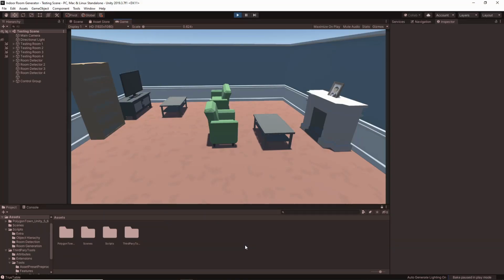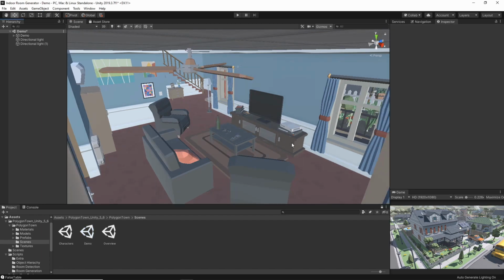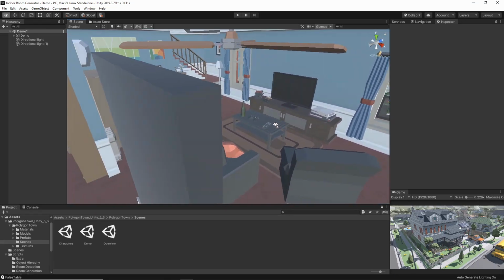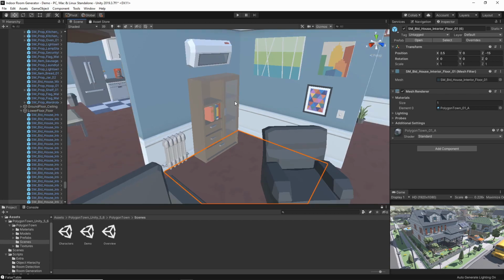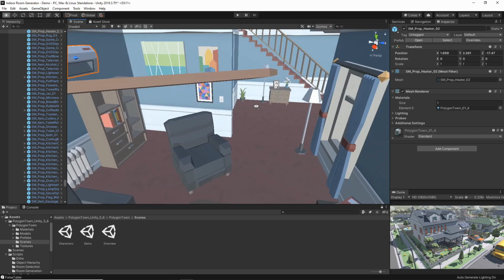Tables and Sofas - Project Square Devlog 3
This week I worked on creating rules for spawning objects inline and inbetween other objects.

About:
After recently finishing university, I have bunch of projects and experiments that I want to work on, and share the development process along with others as I work on them. Therefore I'm trying to work on each project for roughtly 6 weeks, to challenge myself and to work on as many projects as I can before the end of the year. I have a interest in Procedural Generation and so most projects will end up having an element of PCG in them.